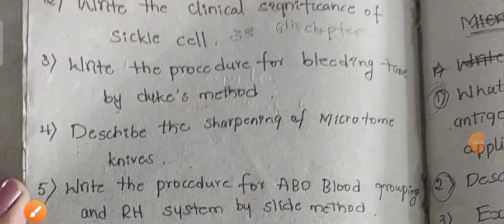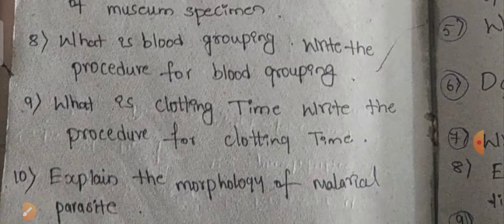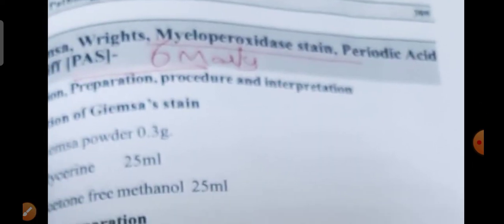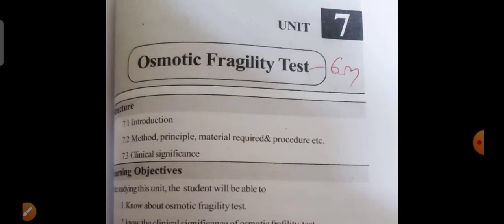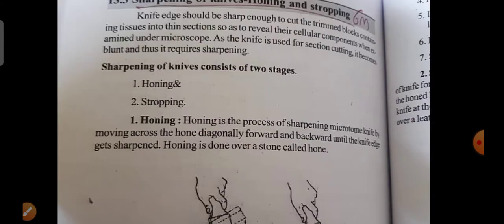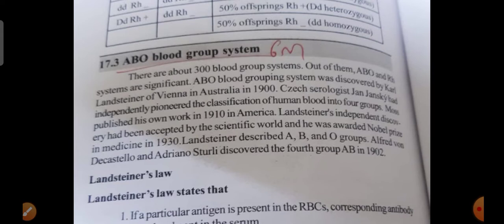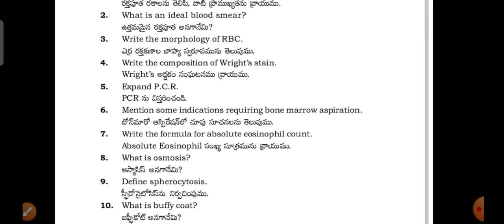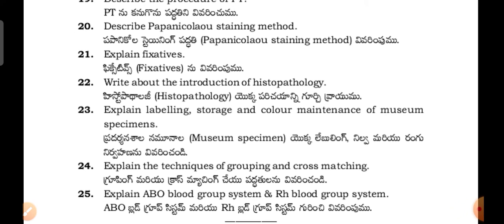Questions & Model question Paper in Pathology for MLT 2nd year in TS